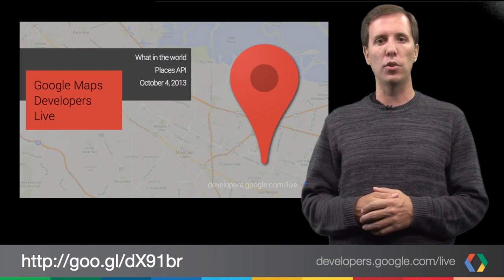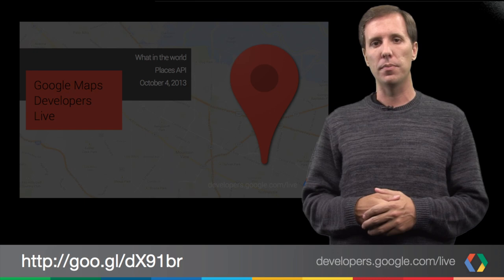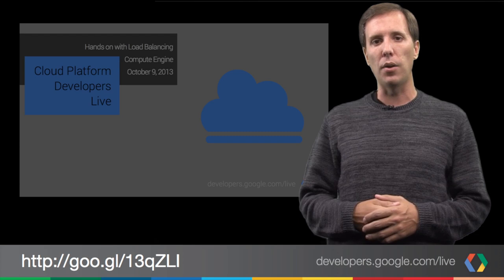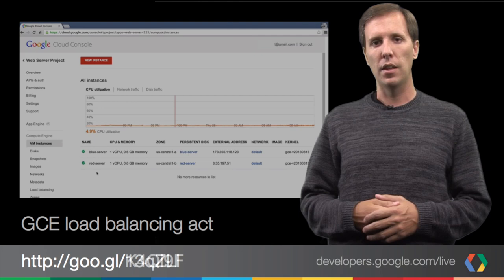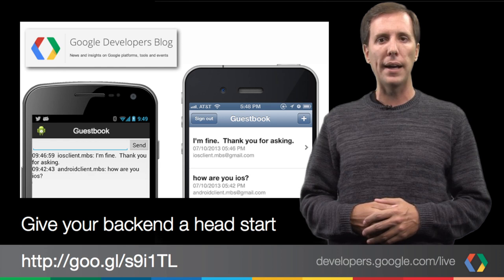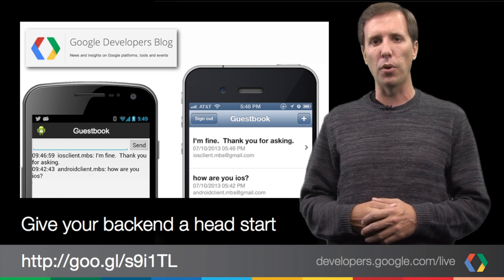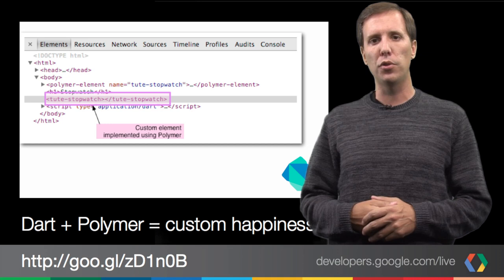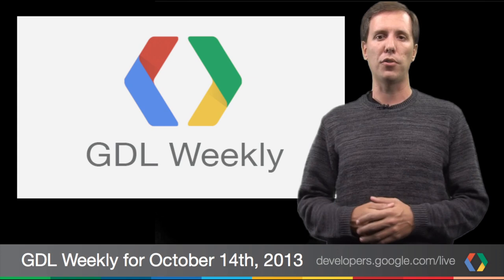GDL Weekly with Louis Gray October 14th, 2013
Every week we take a few minutes - and just a few - to point out the week's highlights from Google Developers Live. Watch Louis Gray and be informed.

What in the World? Places API